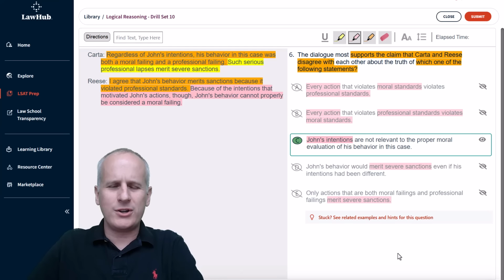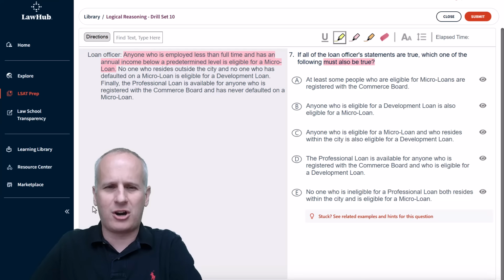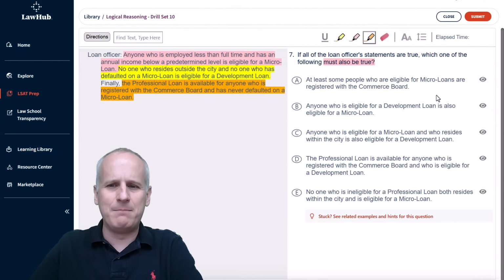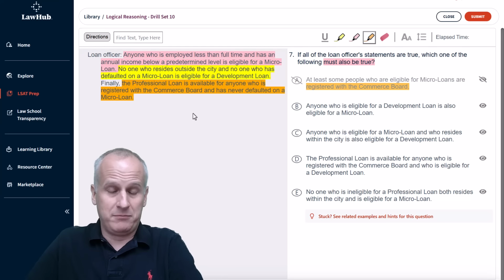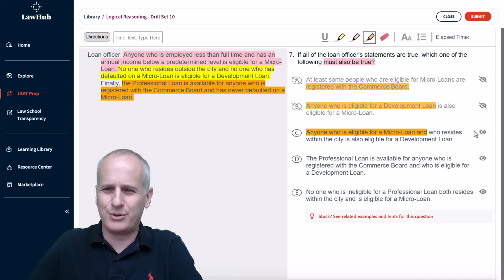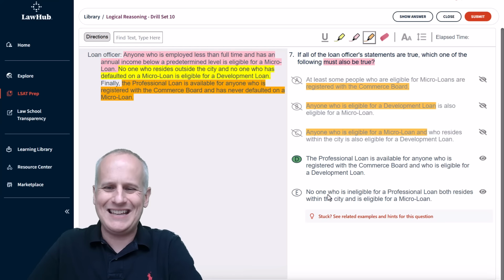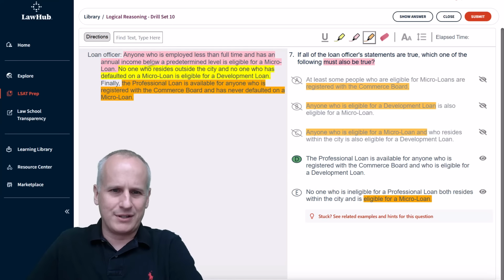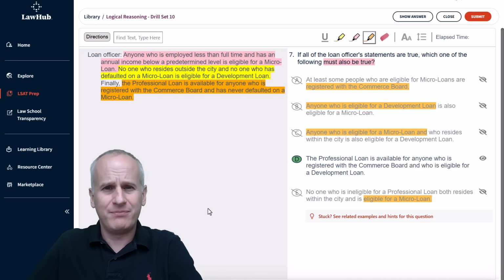How to Highlight Facts to Determine What Must be Using LawHub LSAT Logical Reasoning Drill Set 10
Watch expert lsat tutor, Stefan Maisnier, demonstrate how to specifically highlight each of the statements of fact in a given logicalreasoning prompt in different colors to inform an efficient evaluation of which of five answer choices presents a statement that must be true based solely on those facts using Question 7 from Logical Reasoning Drill Set 10. By watching this demonstration that uses free official resources from lawhub.lsac.org, you will learn how to execute a similar style of inference prompt and answer evaluation using the available interface highlighting tools for future identify an inference question tasks on subsequent practice or official LSAT exams.

LSAC LawHub LSAT Logical Reasoning Drill Set 10, Question 7:

Loan officer: Anyone who is employed less than full time and has an annual income below a predetermined level is eligible for a Micro-Loan. No one who resides outside the city and no one who has defaulted on a Micro-Loan is eligible for a Development Loan. Finally, the Professional Loan is available for anyone who is registered with the Commerce Board and has never defaulted on a Micro-Loan.

7. If all of the loan officer's statements are true, which one of the following must also be true?

A) At least some people who are eligible for Micro-Loans are registered with the Commerce Board.
B) Anyone who is eligible for a Development Loan is also eligible for a Micro-Loan.
C) Anyone who is eligible for a Micro-Loan and who resides within the city is also eligible for a Development Loan.
D) The Professional Loan is available for anyone who is registered with the Commerce Board and who is eligible for a Development Loan. (Correct)
E) No one who is ineligible for a Professional Loan both resides within the city and is eligible for a Micro-Loan.